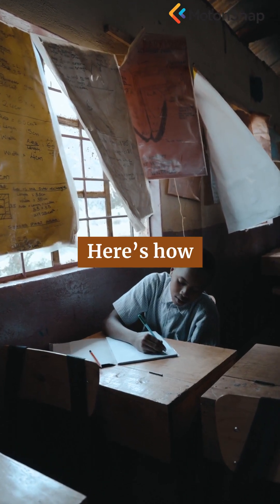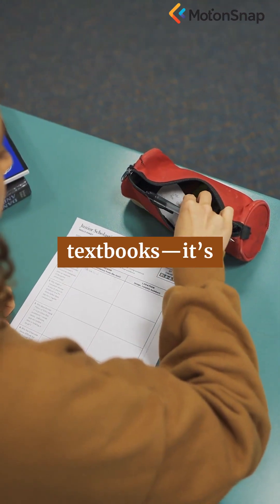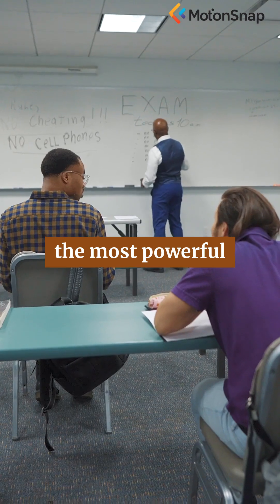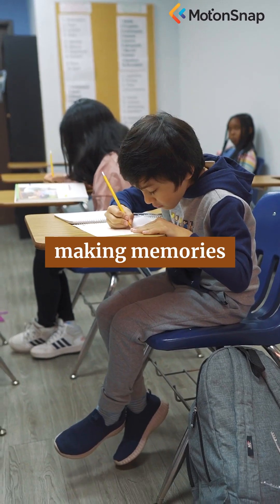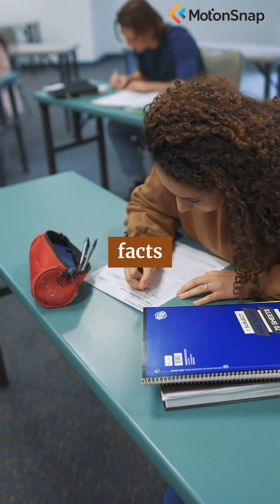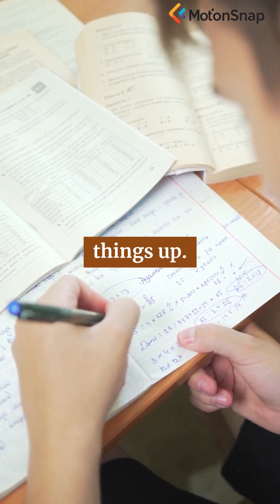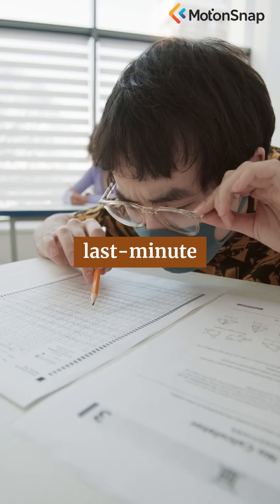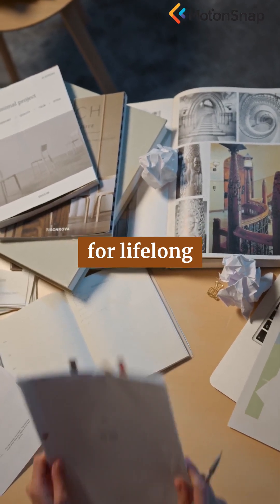#30. The Psychology of Learning, How We Learn Best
As students head back to school, we explore the science of learning. From spaced repetition to active recall, we break down the most effective strategies for studying and retaining information.